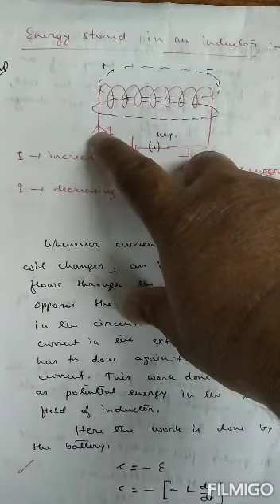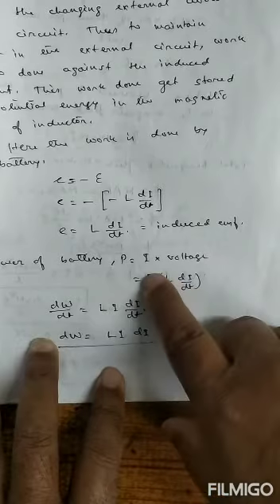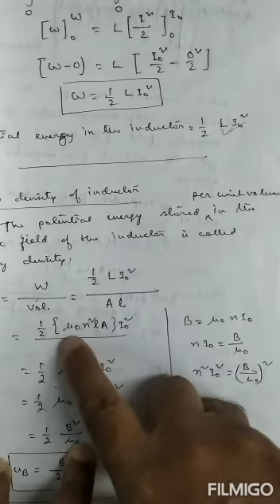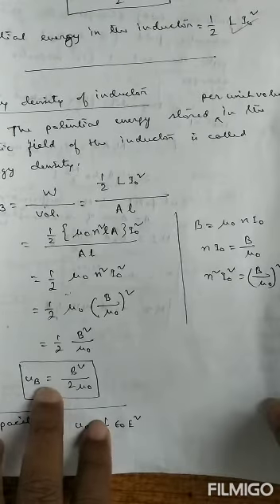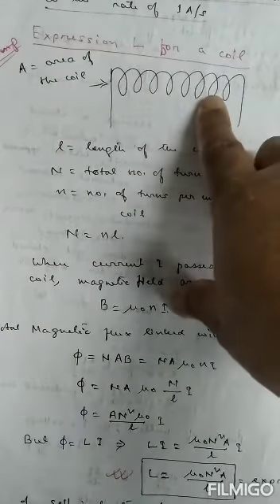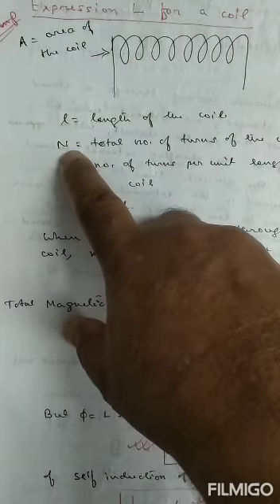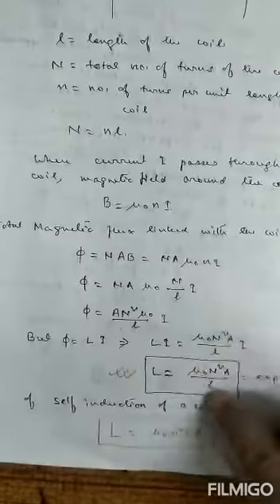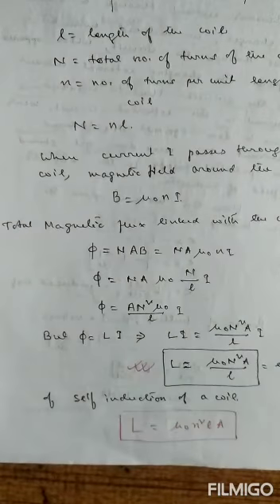HS-02: Electromagnetic Induction: Self Induction- 2